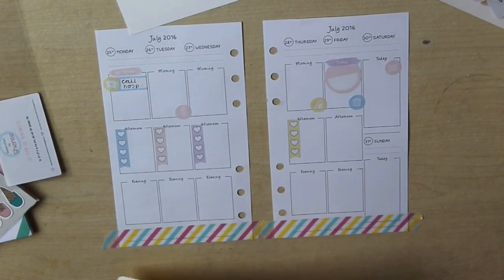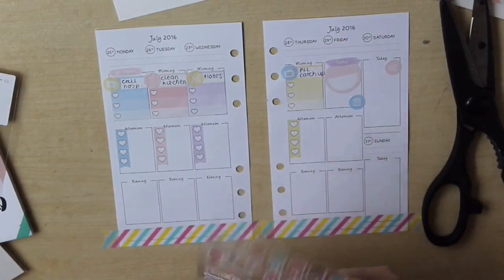Plan With Me! | Ice Cream Goodness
Hi, my name is Chloé Murray and I'm a graduate from South East England. I currently vlog as a much-loved hobby.

21, my birthday is 31st August.

I have one dog of my own, a Yorkie called Archie, and six rabbits; Nahla, Albie, Wotsit, Pickle, Rufus and Bear.